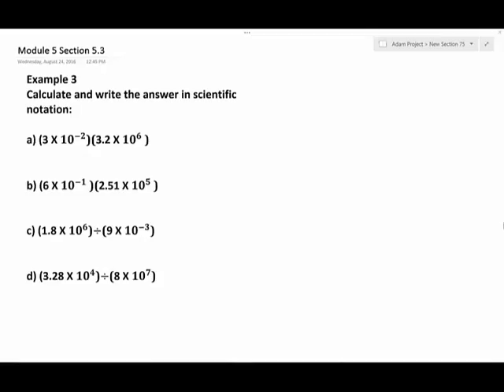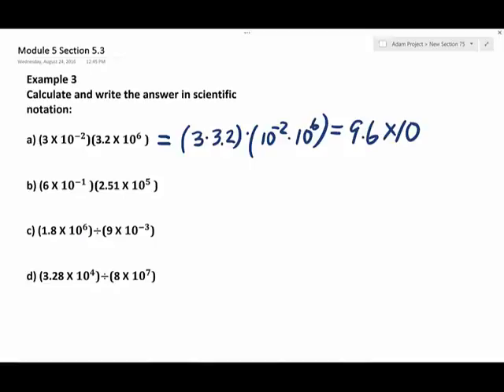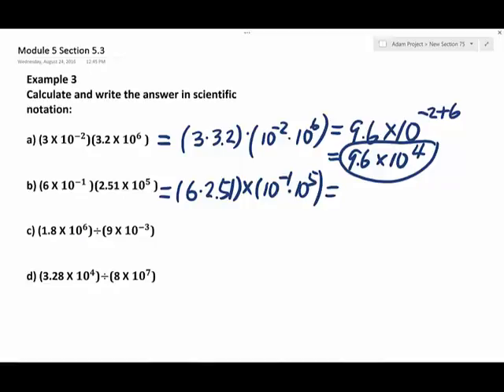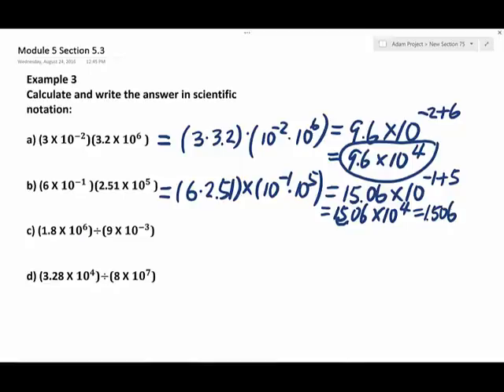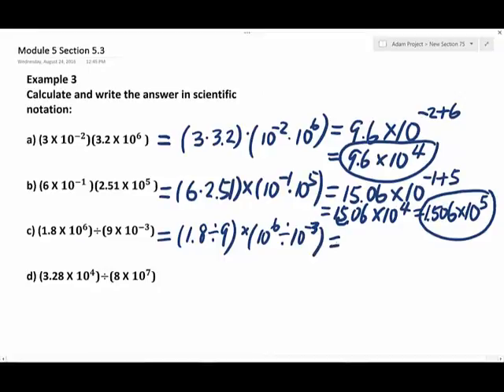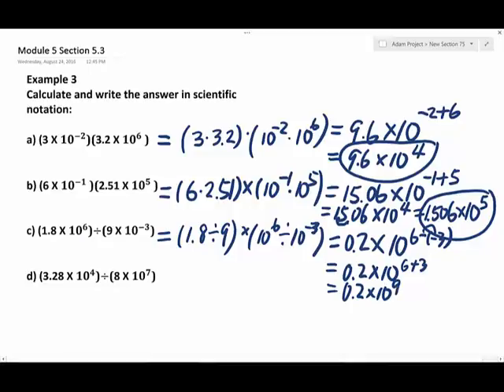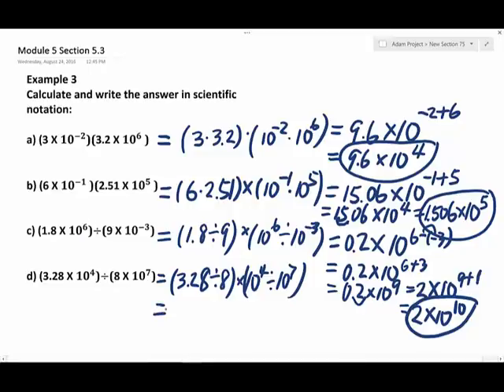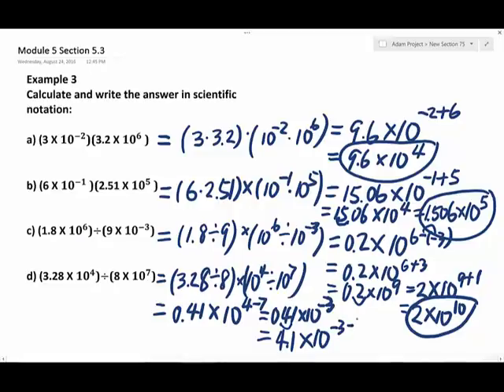Multiply and divide scientific notation